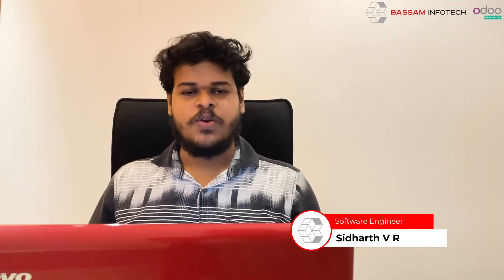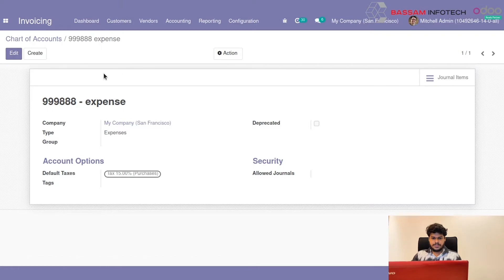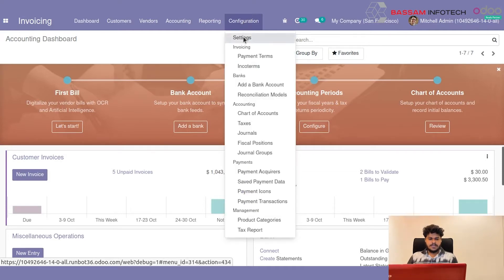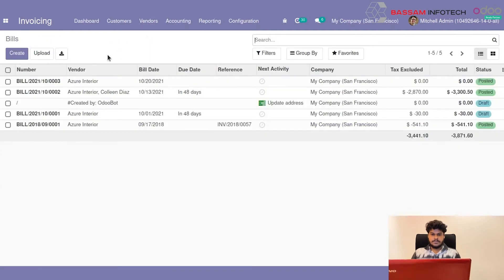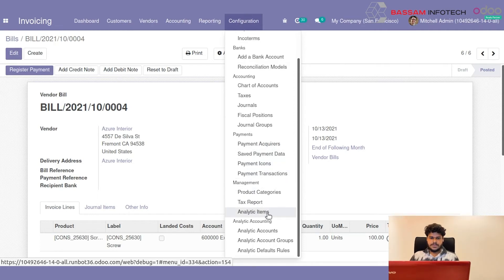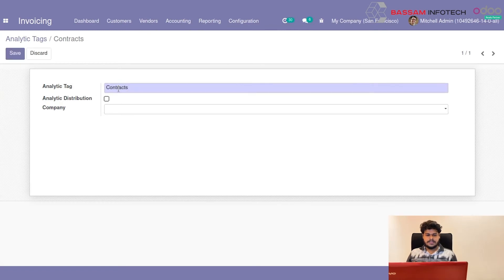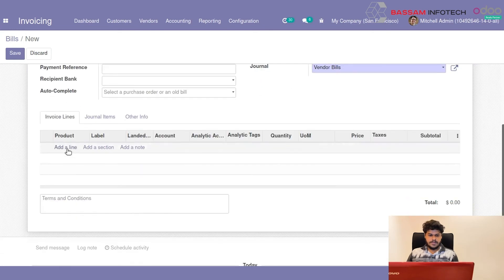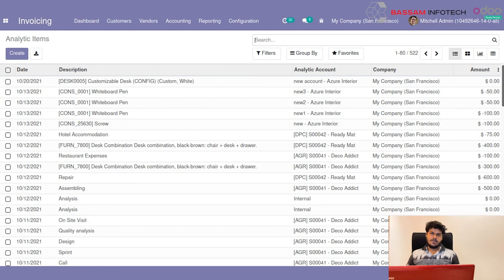Chart of Accounts in Odoo 14 Tutorial | Analytical Account and Tags in Odoo 14 | Odoo Accounting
A chart of accounts (COA) is a list of financial accounts set up, usually by an accountant, for an organization, and available for use by the bookkeeper for recording transactions in the organization's general ledger. Accounts may be added to the chart of accounts as needed; they would not generally be removed, especially if any transaction had been posted to the account or if there is a non-zero balance.

Accounts are usually grouped into categories, such as assets, liabilities, equity, revenue and expenses.

Analytic accounting helps you to analyse costs and revenues whatever the use case. You can sell or purchase services, track time or analyse the production performance.

Analytic accounting is flexible and easy to use through all Odoo applications (sales, purchase, timesheet, production, invoice)